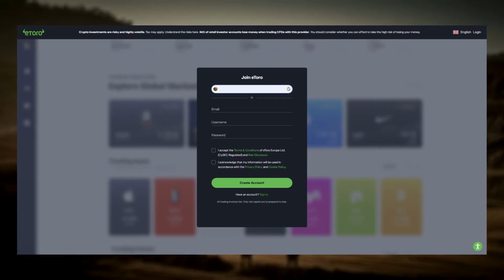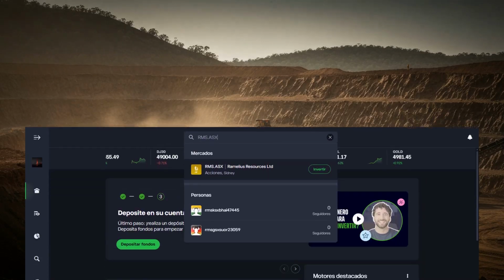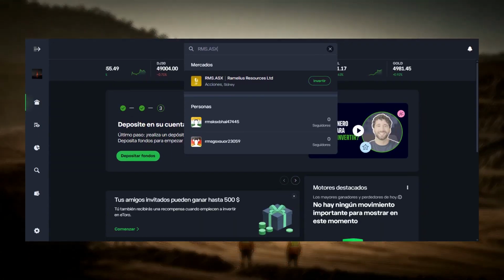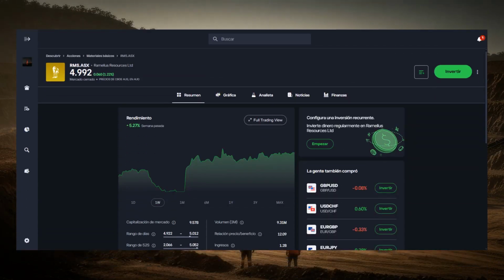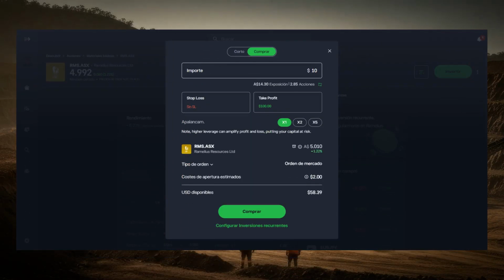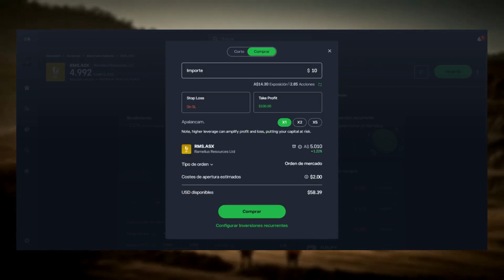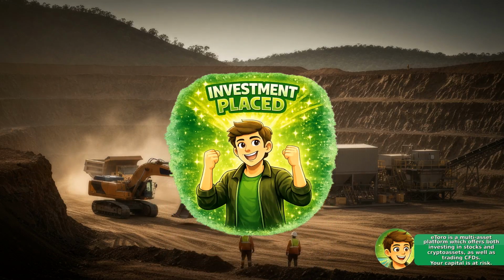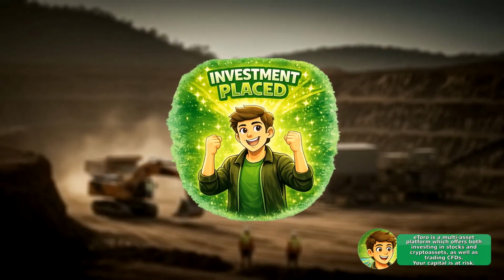How to Invest in Ramelius Resources Ltd (RMS.ASX) Step by Step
This short educational video shows how to buy shares of Ramelius Resources Ltd using a typical online broker workflow.
Ramelius Resources Ltd is an Australian gold mining company operating mines and processing facilities in Western Australia. The company is listed on the CBOE AUS under the ticker RMS.ASX. This guide outlines a straightforward, neutral process to place an order for the stock using eToro as an example.
Steps covered: set up and verify your broker account, add funds, search for RMS.ASX in the platform search bar, confirm you have the correct Ramelius Resources Ltd listing, set the investment amount, and review and submit the order. If the market is closed your order may be queued or executed when trading reopens; if funds are insufficient the platform will prompt you to top up before confirming.